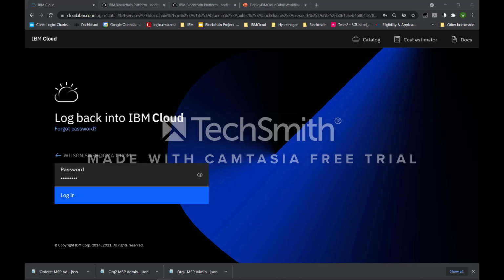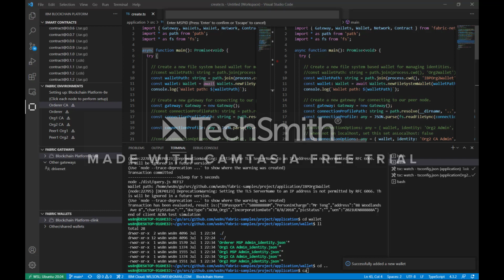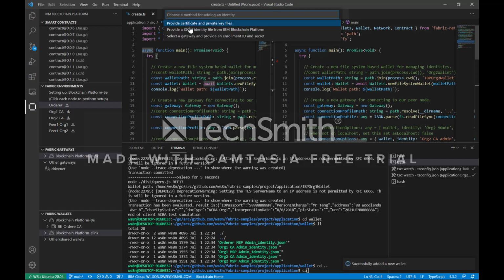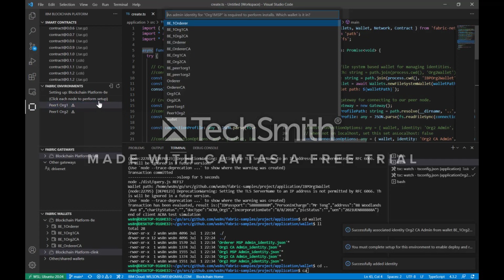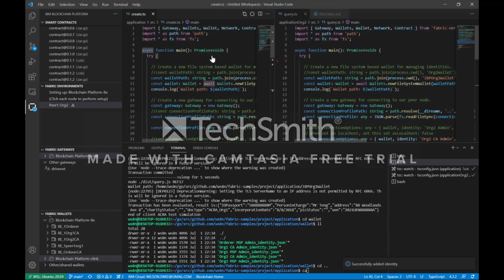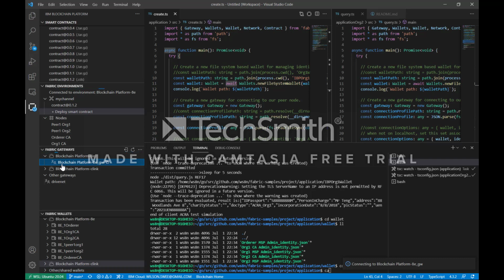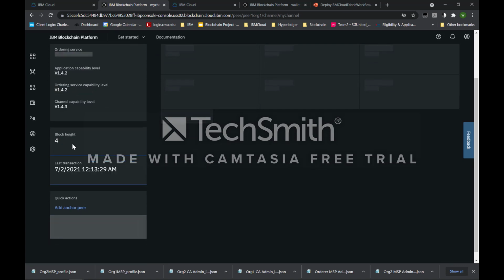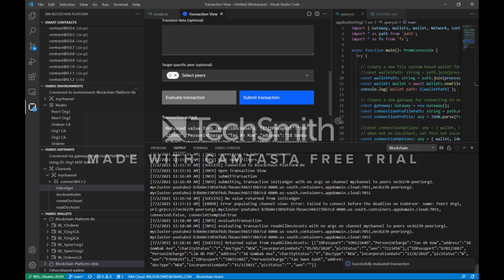IBM Blockchain Platform Hyperledger Fabric v2 Smart Contract Deployment Part1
Deployment of smart contract Hyperledger Fabric v2 on IBM Blockchain Platform using VS Code IBP